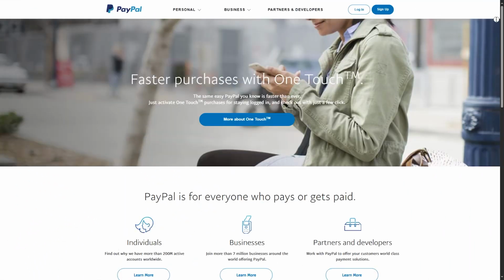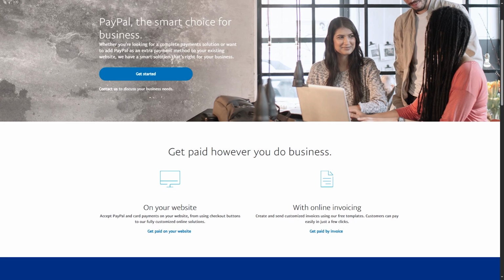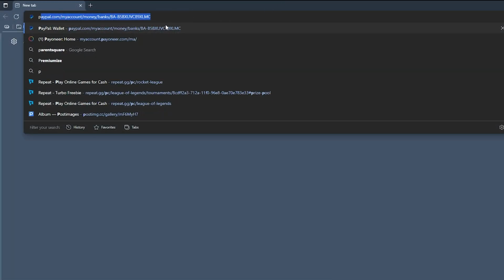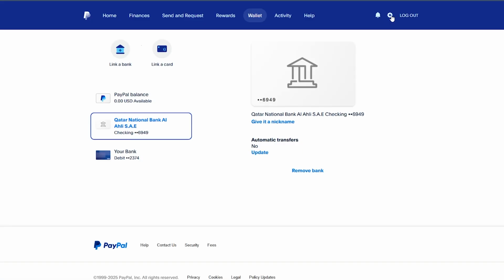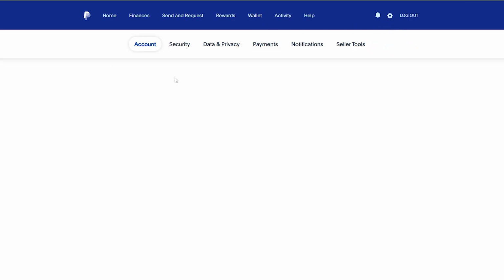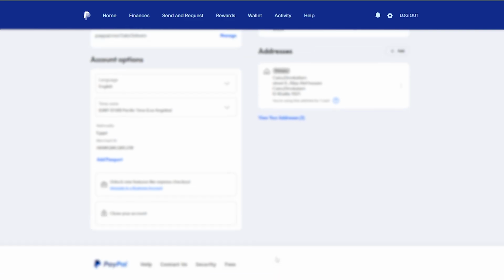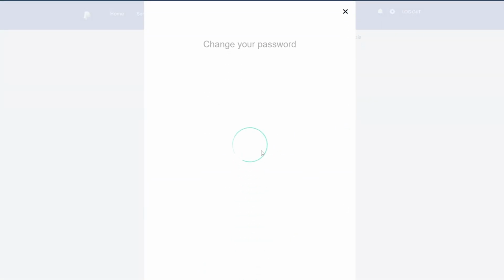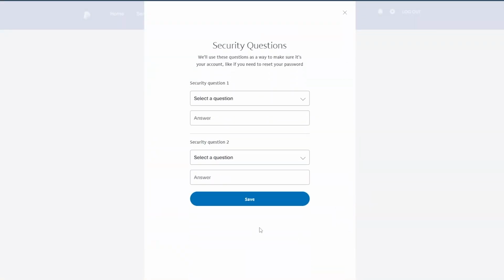How To Fix Temporarily Locked PayPal Account 2026 (Step-By-Step)